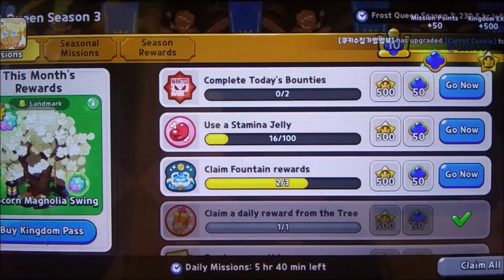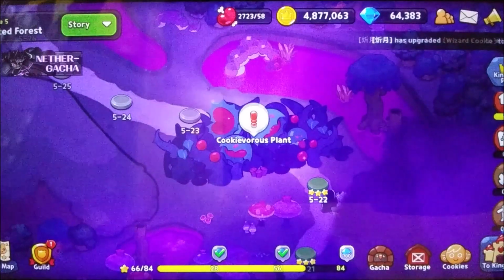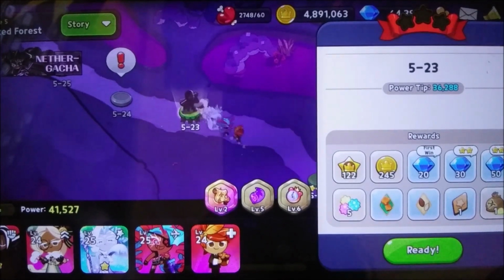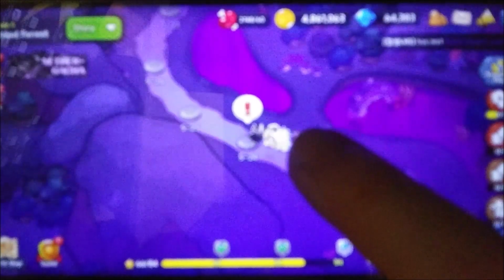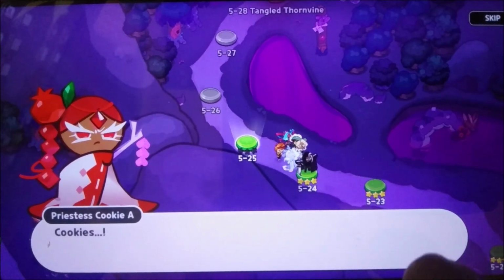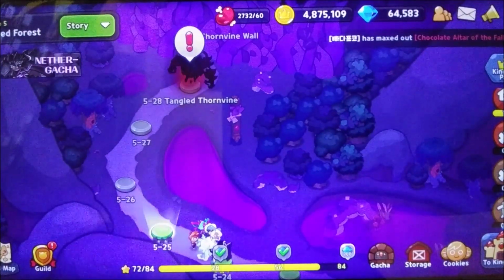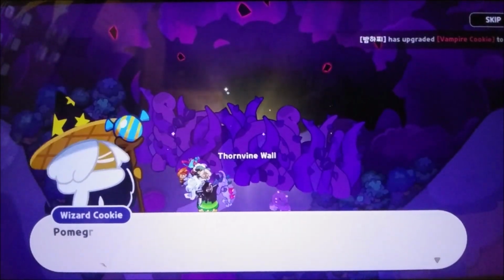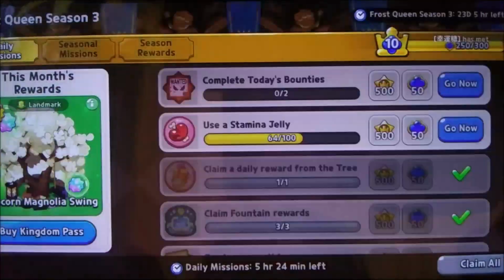MAKING IT THROUGH THE FOREST OF DARKNESS! (Cookie Run: Kingdom)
I'm hunting down the most hated Cookie...
If you'd like, consider buying the merchandise!